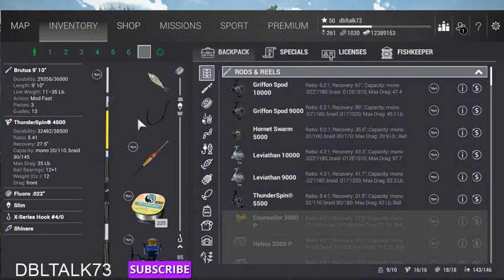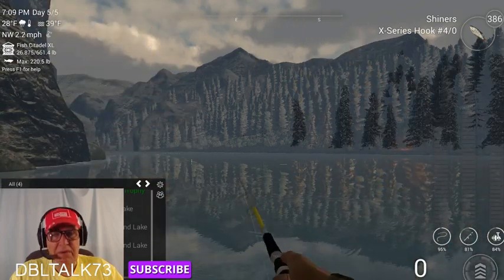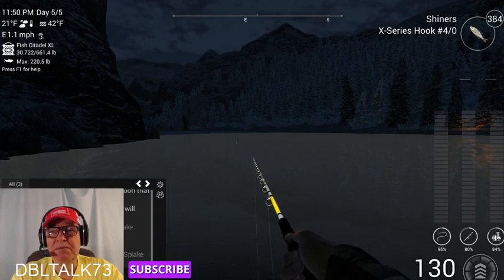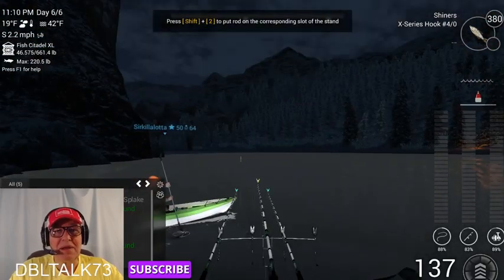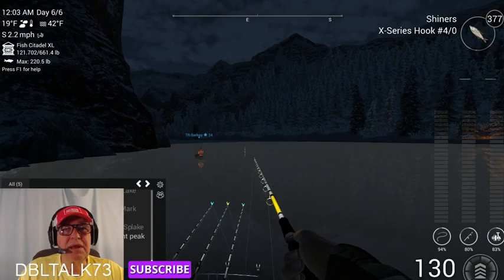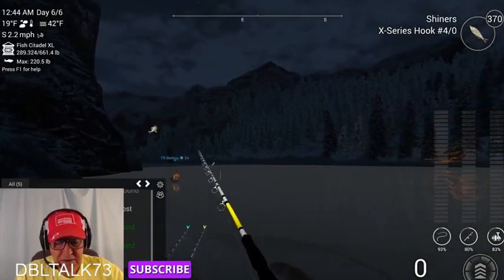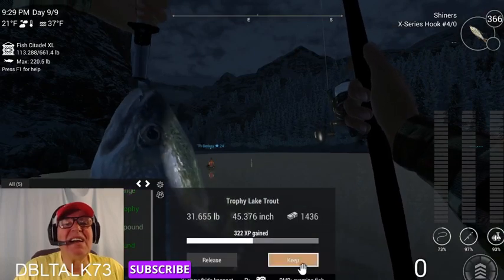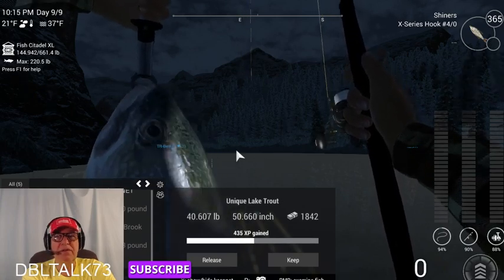FISHING PLANET- (ENG) HOW TO CATCH TROPHY AND UNI LAKE TROUT AT WHITE MOOSE LAKE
FISHING PLANET- (ENG) HOW TO CATCH TROPHY AND UNI LAKE TROUT AT WHITE MOOSE LAKE WITH THE FLOAT TECHNIQUE AND ADDING BOTTOM RODS TO THE MIX AS WELL.  I APOLOGIZE.  I STARTED RECORDING THEN SWITCHED TO STREAMING-THAT IS HOW IT WAS SUPPOSED TO BE IN THE BEGINNING. HOPE YOU LIKE MY VIDEOS.  WATCH SOME OF MY OTHER VIDEOS AND HOPEFULLY PICK UP A TIDBIT TO HELP YOU CATCH MORE AND BIGGER FISH.   GOOD LUCK, TIGHT LINES, CATCH A BUNCH OF BIG FISH, AND GOD BLESS YOU AND YOUR FAMILY.  YALL COME BACK NOW, YA HEAR.  CATCH YA LATER.